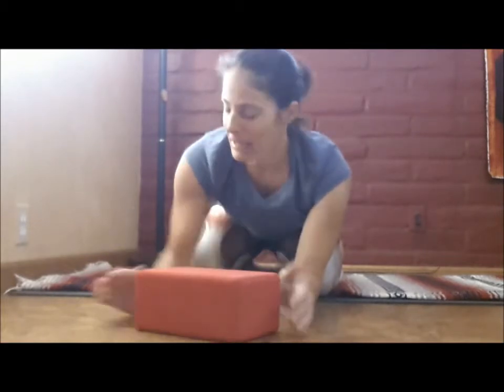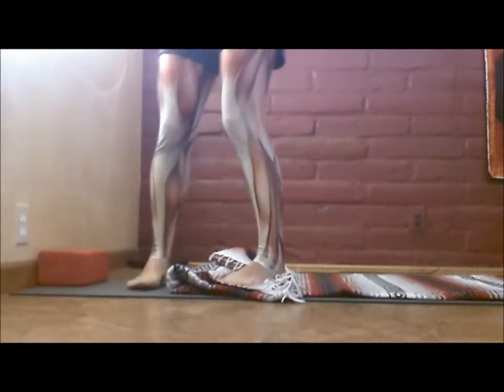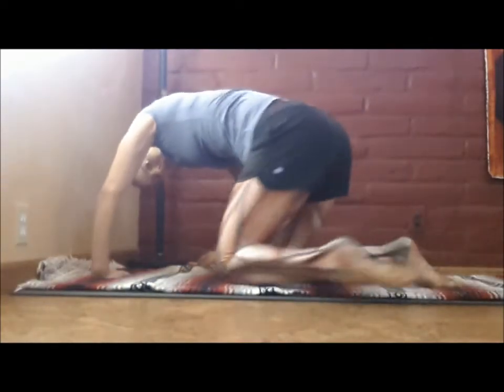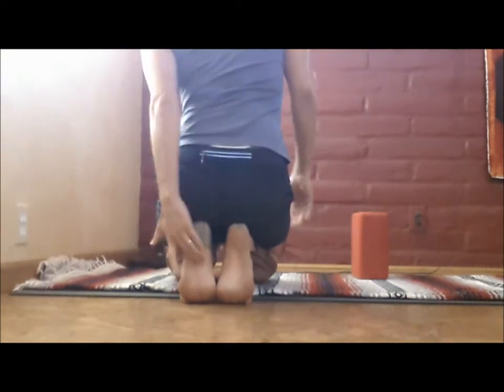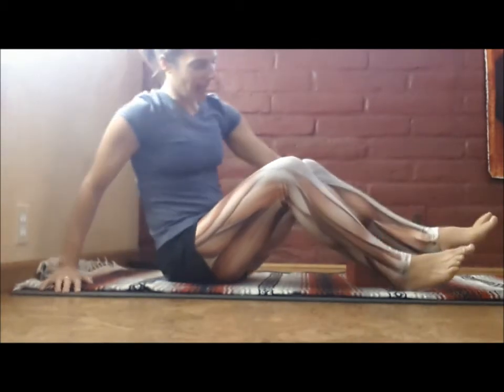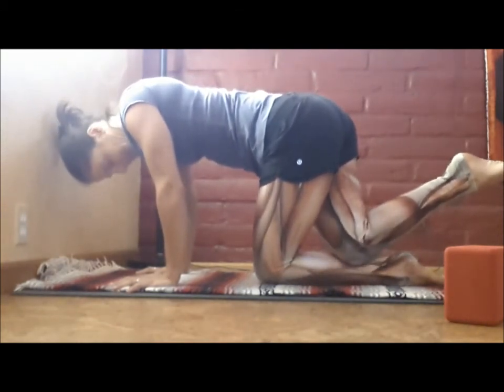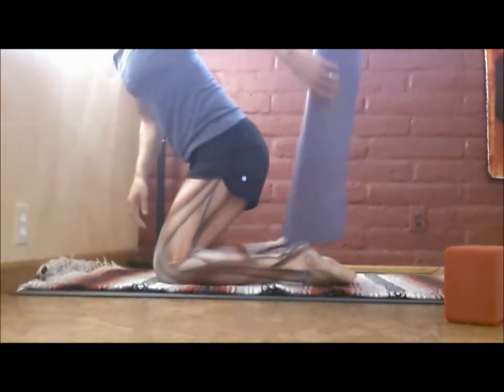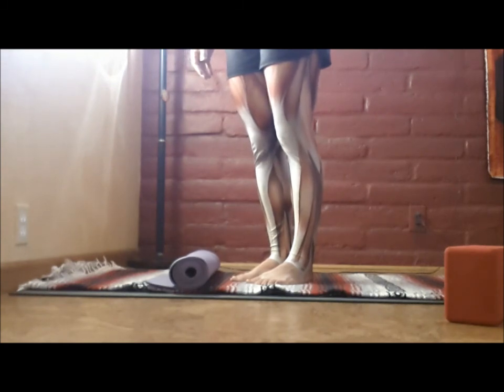Foot and Calf Opening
You will need a block if you having a challenging time sitting back on your heels in a kneeling position. We will open the feet, ankles, and calves. This will likely be uncomfortable  during but you will grateful when it is over.